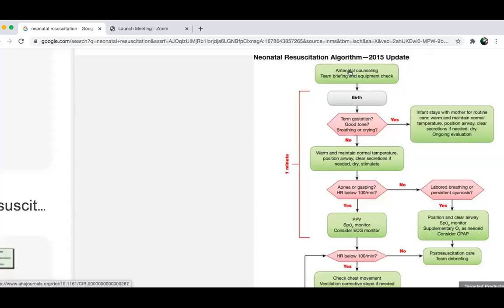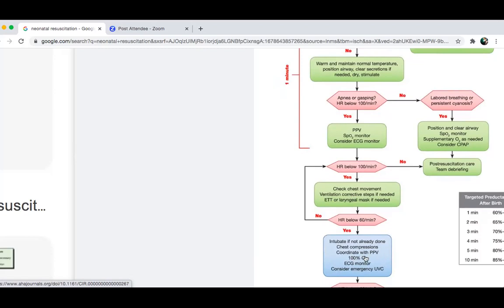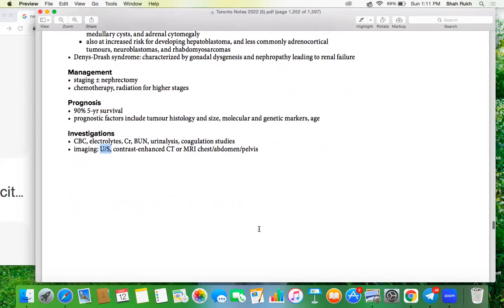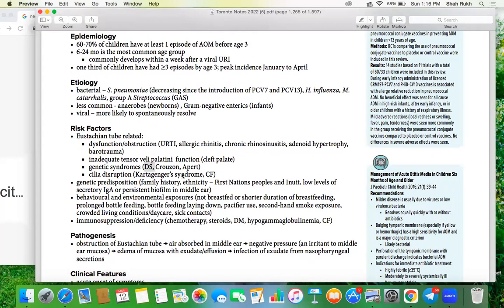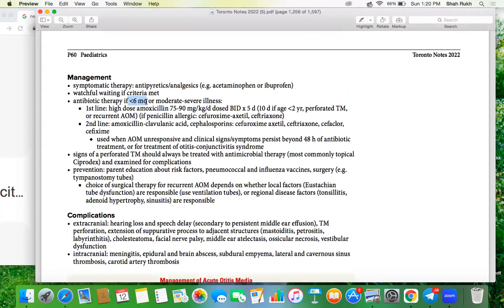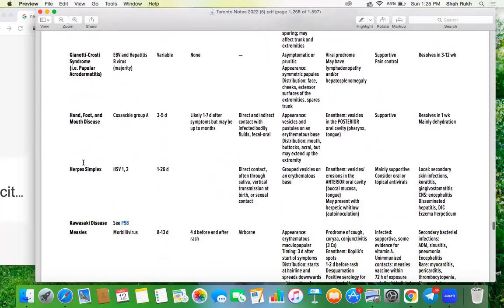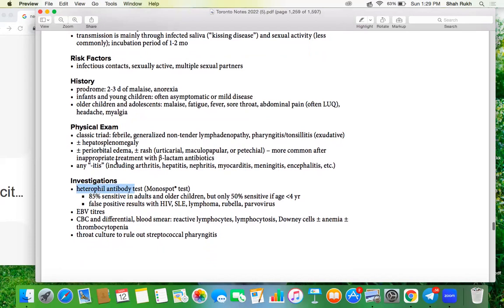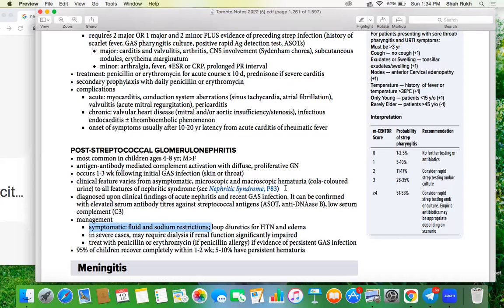Study TORONTO NOTES with me/ PEDIATRICS part 4 / Important topics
TODAYs Topic list
1. Neonatal Resuscitation
2. Wilms Tumor
3. Nephroblastoma
4.Viral Exanthems ( Measels/ Slapped cheeks/ Rubella/ Rubeola/ Varicella
/Herpes simplex)
5. Infectious Mononucleosis
6. Otitis media with and without effusion
7. Streptocccal phyrangitis